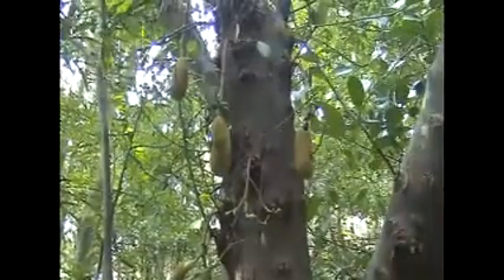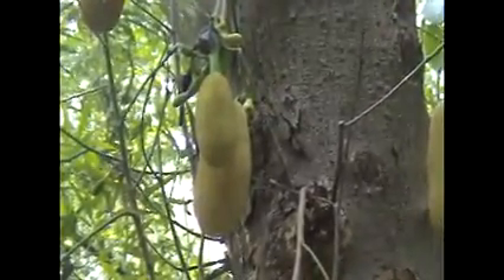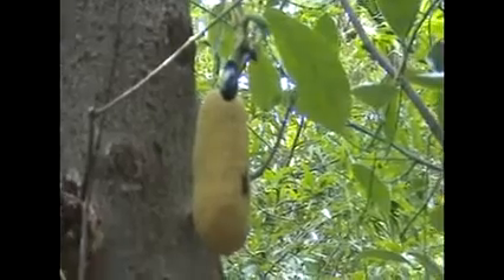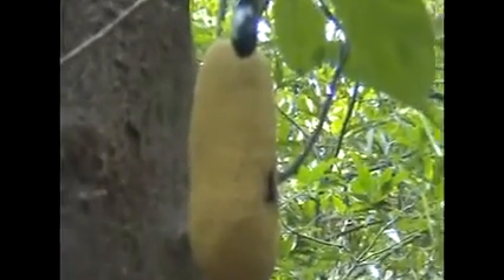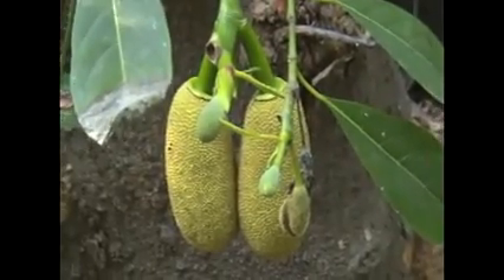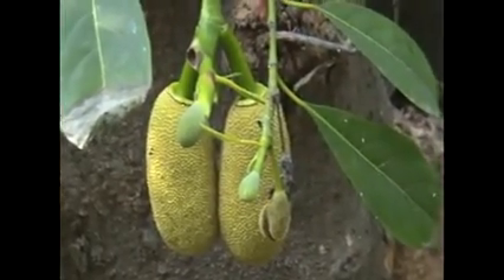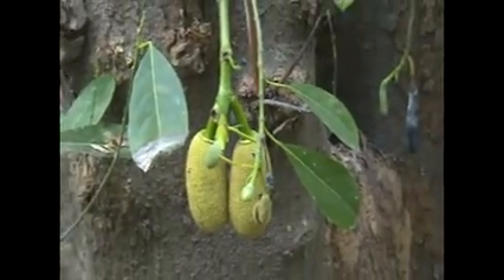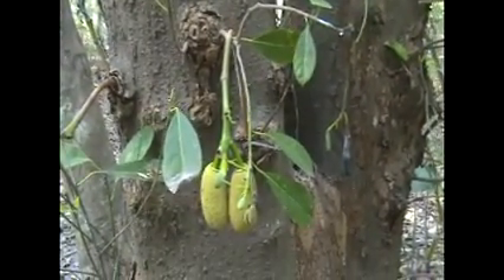Green Jack-fruit in the tree.